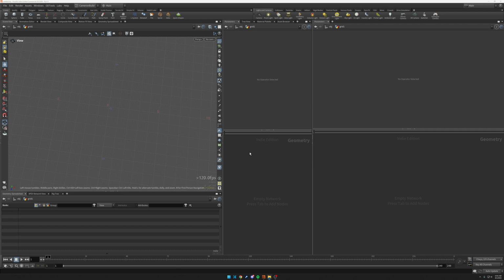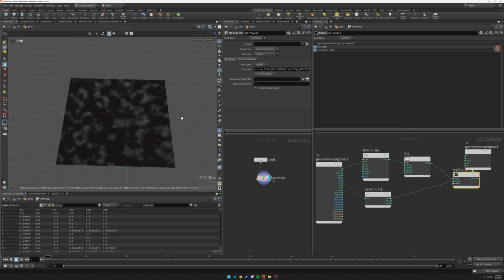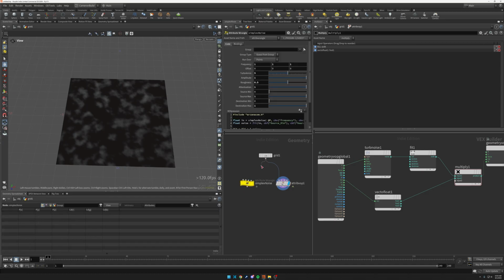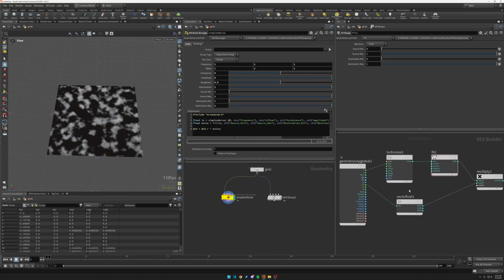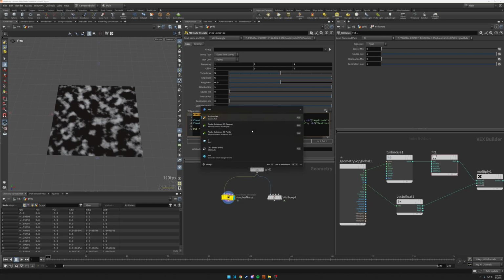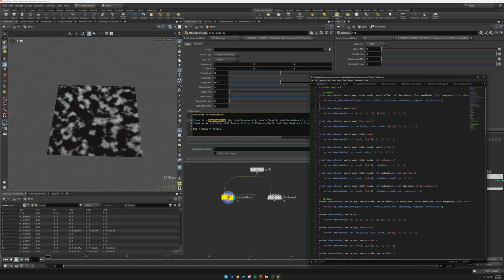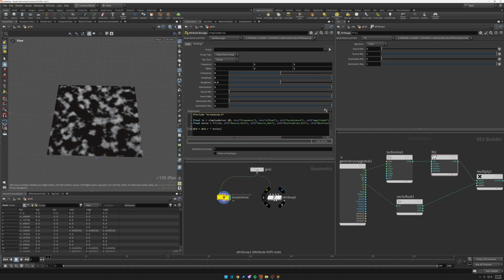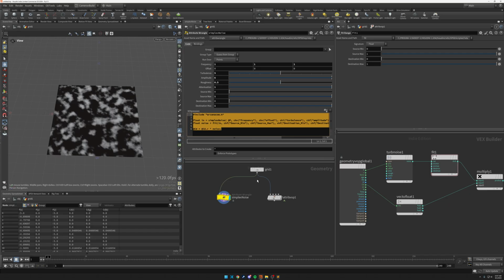Using VEX for NOISE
In this video, I show how to achieve the great interface you have for noise using Attribute VOPs, but using a small snippet of Vex code instead.

If you want to try this, just put the text that is between the START and END lines in a text file, name it "Bob.h", and then include that in an attribute VOP. I called my header "arcanacom.h", but you can name yours whatever ( like Bob :) ). I figured this would be faster than going to gumroad, downloading, blah blah.

If you have any issues getting that to work for you, let me know. I can do a more step by step video if needed.

START
include "voplib.h"

// 1D Noise
float simplexNoise( vector pos; vector scale; vector offset; int turbulence; float amplitude; float roughness; float attenuation )
    return vop_simplexNoiseVF( pos * scale - offset, turbulence, amplitude, roughness, attenuation );

float simplexNoise( vector pos )
    return simplexNoise( pos, {1.0, 1.0, 1.0}, {0,0,0}, 5, 1.0, .5, 1 );

float simplexNoise( vector pos; float scale )
    return simplexNoise( pos, set(scale, scale, scale), {0,0,0}, 5, 1.0, .5, 1 );

float simplexNoise( vector pos; vector scale )
    return simplexNoise( pos, scale, {0,0,0}, 5, 1.0, .5, 1 );

float simplexNoise( vector pos; vector scale; vector offset )
    return simplexNoise( pos, scale, offset, 5, 1.0, .5, 1 );

float simplexNoise( vector pos; vector scale; int turbulence )
    return simplexNoise( pos, scale, {0,0,0}, turbulence, 1.0, .5, 1 );

float simplexNoise( vector pos; vector scale; int turbulence; float amplitude )
    return simplexNoise( pos, scale, {0,0,0}, turbulence, amplitude, .5, 1 );

float simplexNoise( vector pos; vector scale; int turbulence; float amplitude; float roughness )
    return simplexNoise( pos, scale, {0,0,0}, turbulence, amplitude, roughness, 1 );

// 3D Noise
vector simplexNoise( vector pos; vector scale; vector offset; int turbulence; float amplitude; float roughness; float attenuation )
    return vop_simplexNoiseVV( pos * scale - offset, turbulence, amplitude, roughness, attenuation );

vector simplexNoise( vector pos; float scale )

vector simplexNoise( vector pos; vector scale )

vector simplexNoise( vector pos; vector scale; vector offset )

vector simplexNoise( vector pos; vector scale; int turbulence )

vector simplexNoise( vector pos; vector scale; int turbulence; float amplitude )

vector simplexNoise( vector pos; vector scale; int turbulence; float amplitude; float roughness )

END

✅ Bluesky - @arcanacom.bsky.social
✅ Flashes - @arcanacom